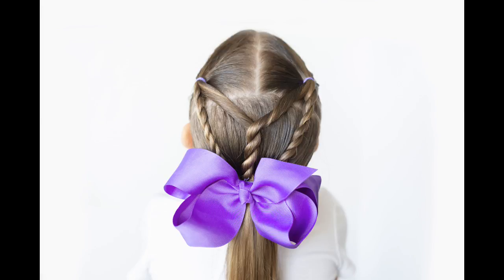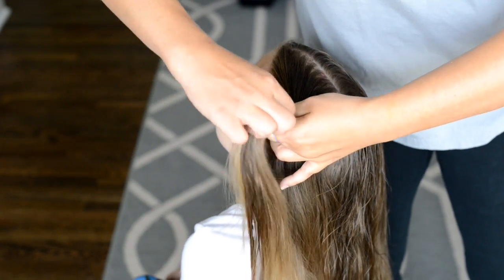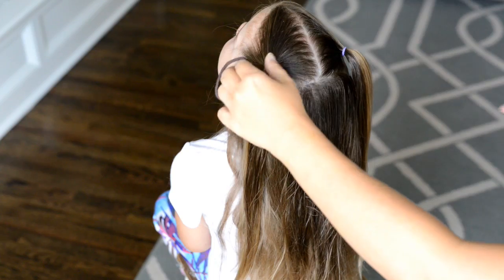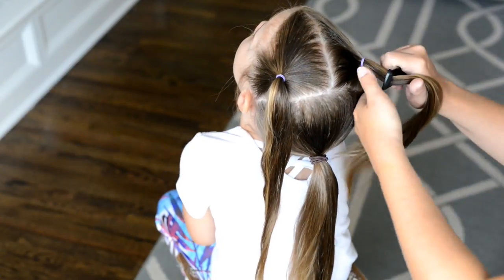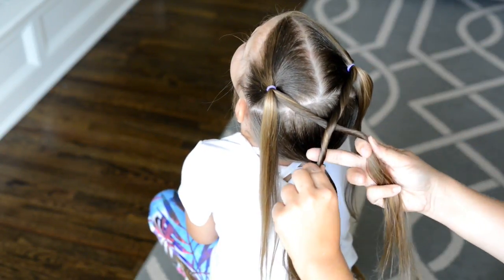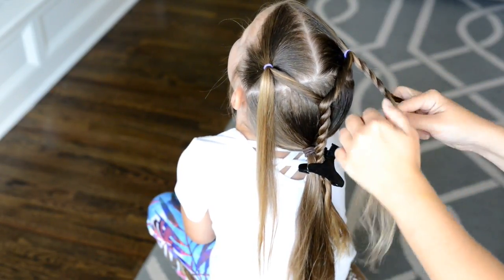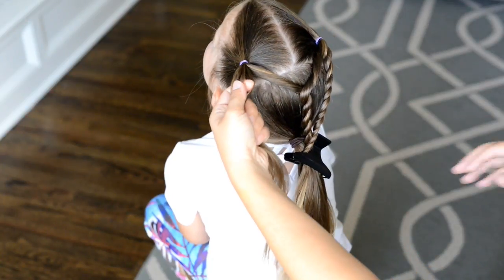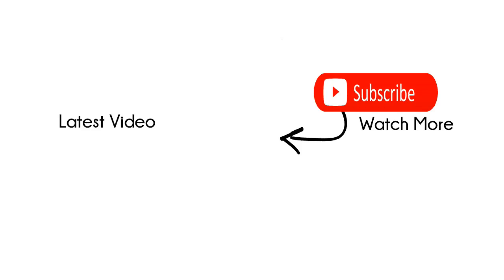Rope Twist Ponytail - Little girl 5 minute hairstyle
Today's video is a 5 minute little girl hairstyles. This rope twist ponytail hairstyles are perfect for little girls who are going to school or a toddler hairstyle.  If your child has medium or long hair they will work great as well. These quick and easy hairstyles would be perfect for back to school or heatless hairstyles.

PRODUCTS USED IN THE VIDEO: